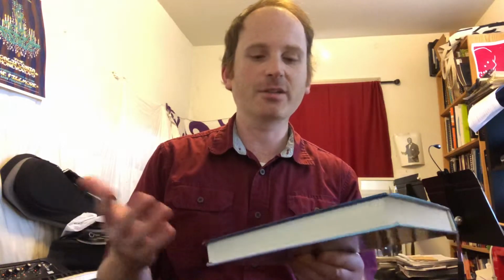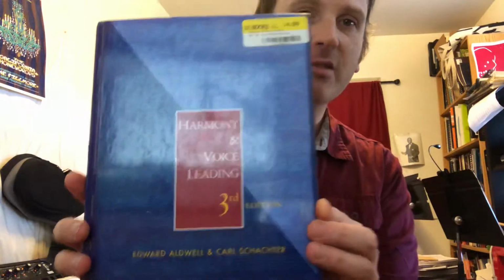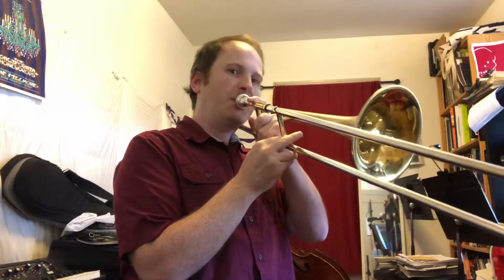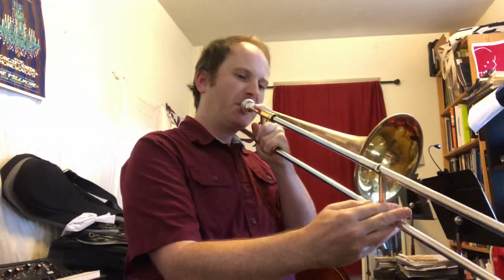Major Scale Proclivities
The first video in a new series presenting an approach to jazz improvisation based on principles drawn from the study of western harmony. I think there's a lot to be learned by bridging jazz harmony and "classical" tonal harmony. If the music is in a major or minor key, many of the concepts from tonal harmony carry over into ways to generate melodies in whatever style.

The major scale isn't just a series of notes. It's more like a solar system where the tonic is the sun and other tones are in gravitational relationship to that tonic center. This video covers basic "stable" chord tones, the other notes of the major scale (non-harmonic, non-chord tones - referred to as passing or neighbor tones, depending on usage), and chromatic notes that aren't native to the major scale but that are introduced to generate a heightened sense of melodic intensity, through gravitational pull towards stable tones.